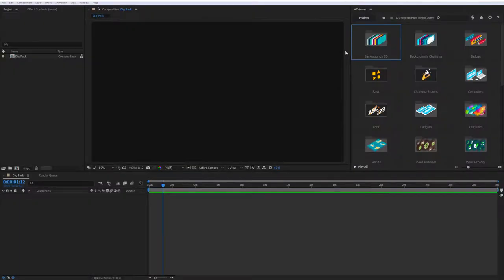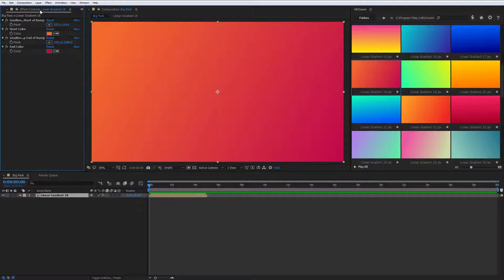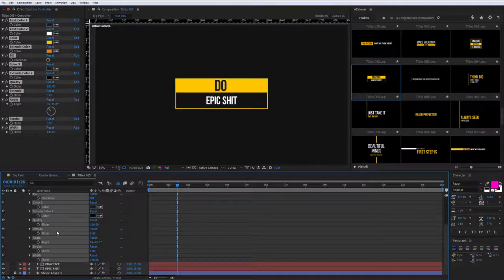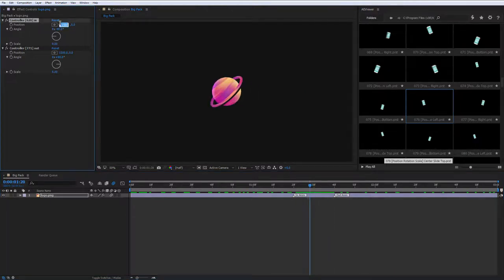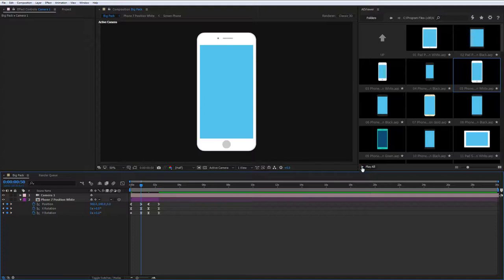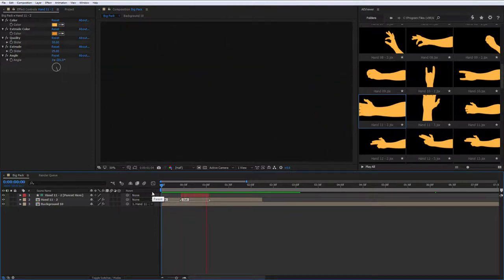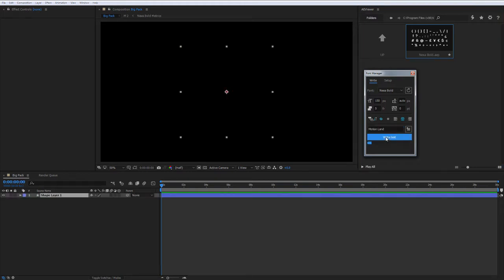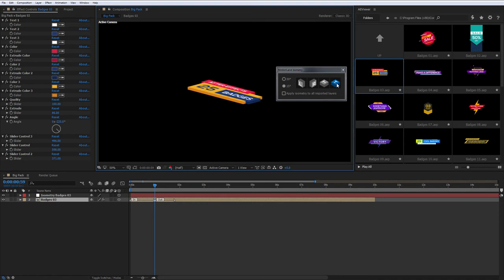Big Pack of Elements - [AE Template]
Backgrounds
25 2D Backgrounds
25 Charisma Backgrounds
49 Gradients

Typography

100 Minimalistic Titles
25 Charisma Titles
25 Badges
154 Letters Nexa Bold

Objects

48 Computer Animations
48 Gadgets Animations

Shapes

100 Basic shapes
25 Charisma Shapes
50 Shape Lines
50 Shape Sparks
50 Shape Particles
50 Shape Mixed
70 Hands

Icons

30 Eco Icons
30 Game Icons
30 Medical Icons
30 Business Icons
30 Web Icons

Transitions

25 Simple Transitions
25 Charisma Transitions
25 High-Tech Transitions

Presets

179 2D Presets
248 3D Presets
354 Text Presets

Tools

- Isometric – Special tool to work with elements of the pack. But you can also use it with other flat elements.

- AEViewer – By default works only with Big Pack elements. But you can upgrade to full version and work with your projects, presets, fonts and media files.

- Font Manager – By default works only with Big Pack typeface. But you can upgrade to full version and work and create your own animated typefaces.